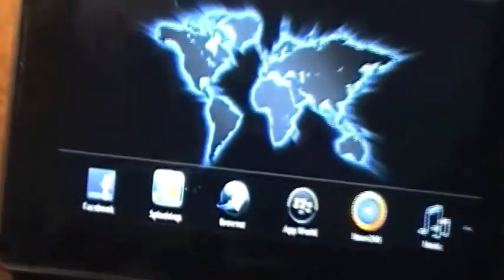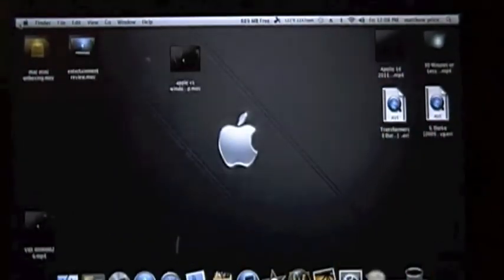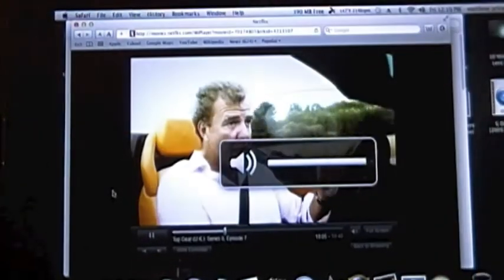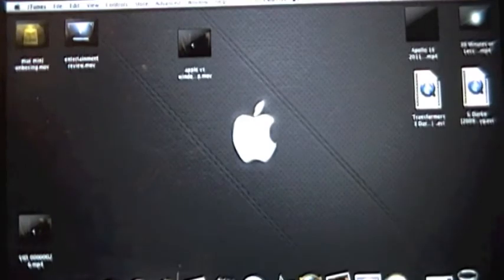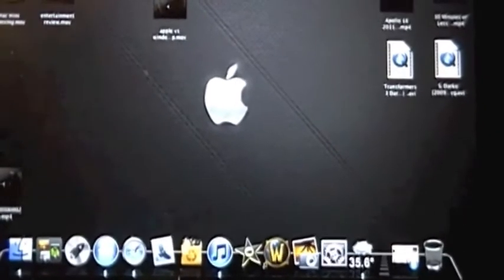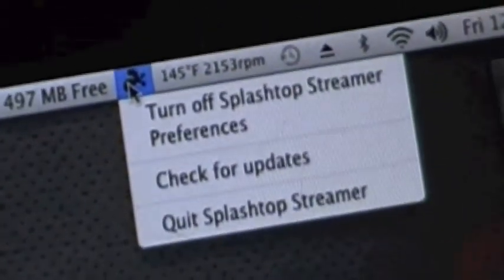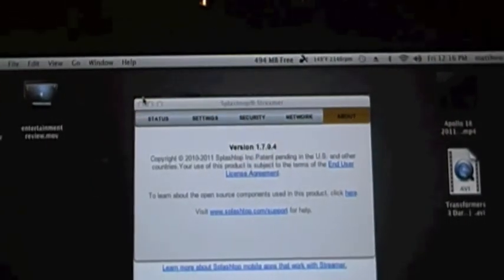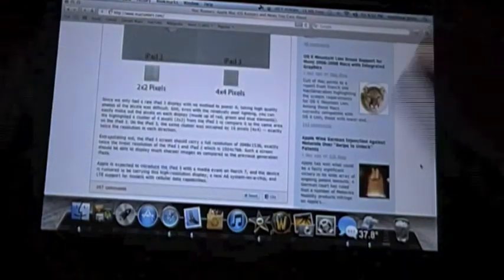Splashtop review for Blackberry Playbook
Review of the application "Splashtop" for the blackberry playbook.

It can be purchased in the Blackberry App World for $4.99